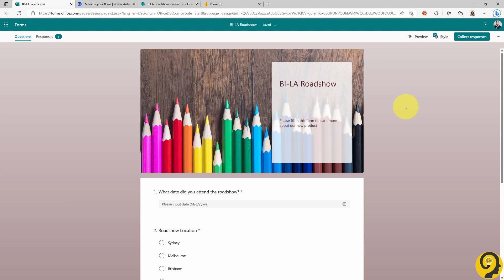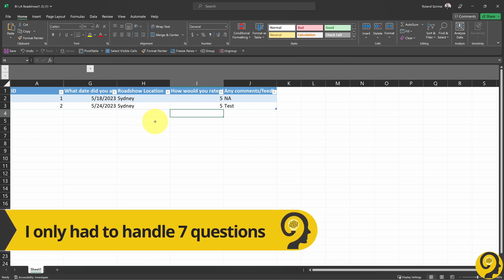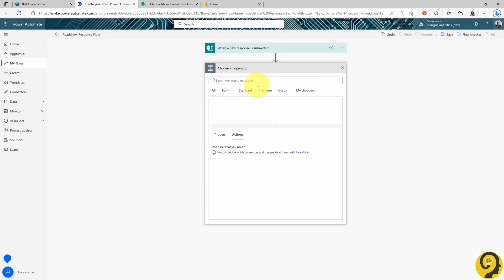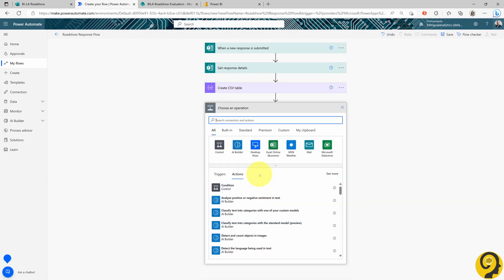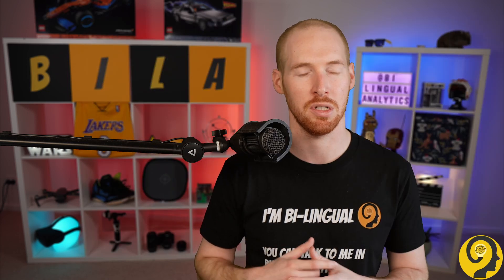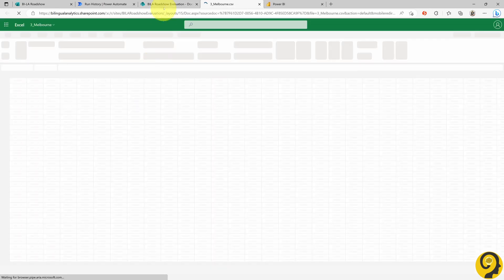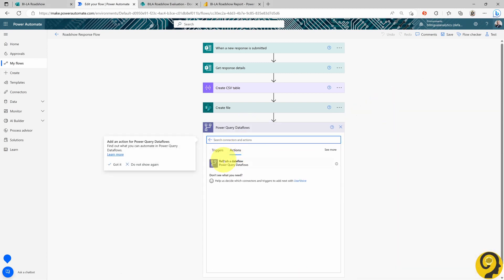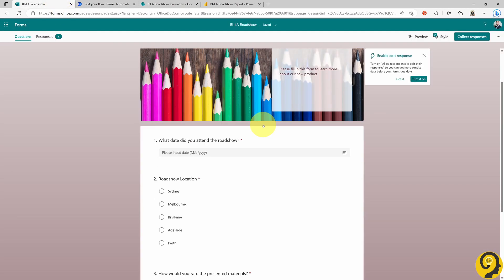Power BI Meets Forms | A Fully Automated Method Using Power Automate And SharePoint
In today's tutorial, I'd like to share a project involving Microsoft Forms, Power Automate, SharePoint, and of course Power BI.

I was tasked to deliver an end-to-end automation based on a survey that our team has created to survey potential customers using Microsoft Form. However, getting responses out of Form is not that straightforward - at least not in an automated fashion.
It meant that I had to utilize Power Automate to export each response to a SharePoint site.

Once those responses were made available there, picking them up with a Power BI Dataflow and creating a report was a walk in the park...

I hope you like this solution!

Roland

Chapters:
00:00 Topic Of The Day - Automated Forms Reporting
00:46 Intro
00:56 BI-Lingual Analytics
01:15 What To Expect - The Project
02:01 Tools Used - Features
02:32 Microsoft Forms - Survey
03:55 Power Automate - Export Data
06:30 Power Automate - Templates
07:22 Test No1
08:08 Power BI - DataFlow and Report Creation
08:48 Power Automate - DataFlow and Data Refresh
10:08 Test No2 - Go Live
10:48 Summary
11:46 Questions? Comments?
11:58 End

📍 – Sydney, Australia

📽 GEAR:
📷 – Sony ZV-E10